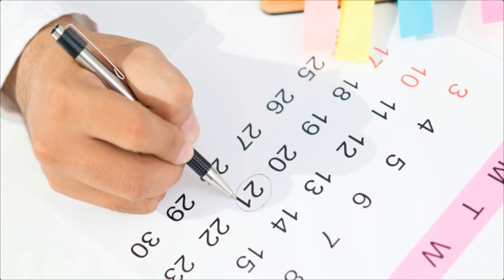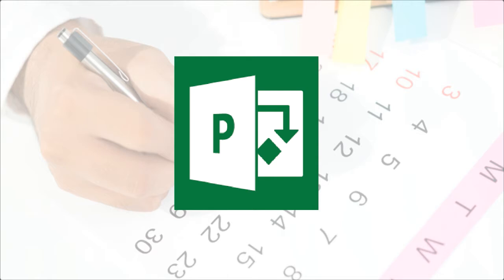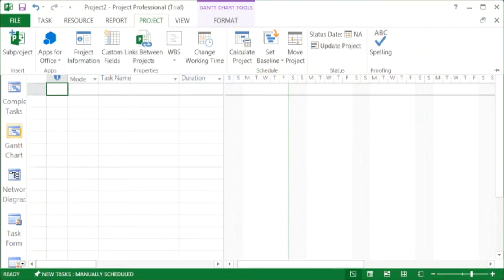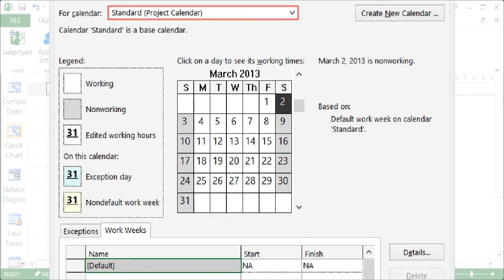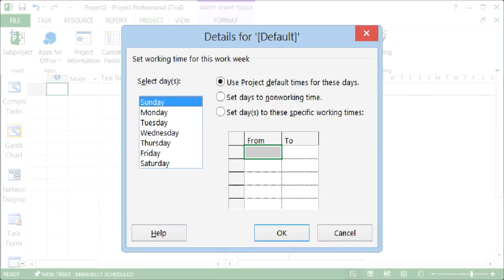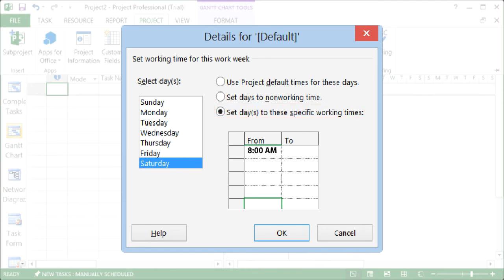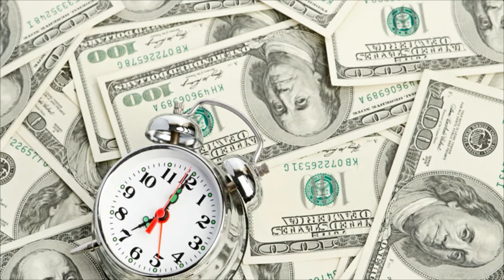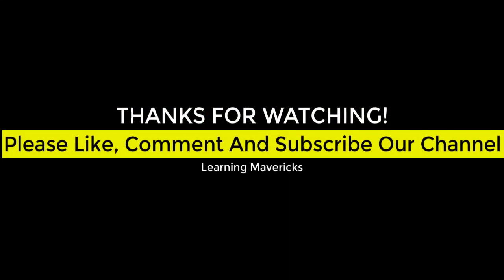How To Change Work Week in Microsoft Project | Microsoft Project Tutorials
Hi Friends,

This video is to teach How To Change Work Week in Microsoft Project. We will be uploading a series of videos on Microsoft Project tutorials.